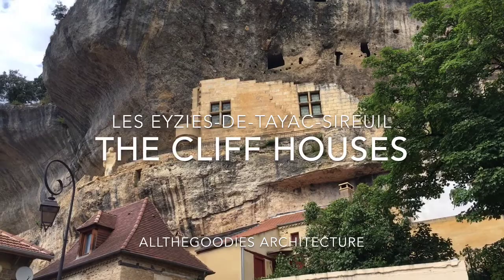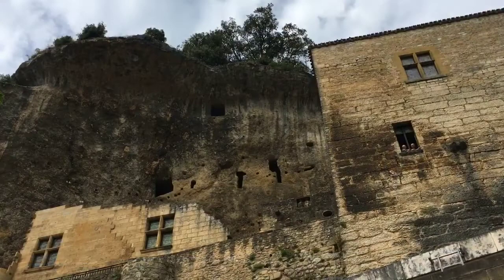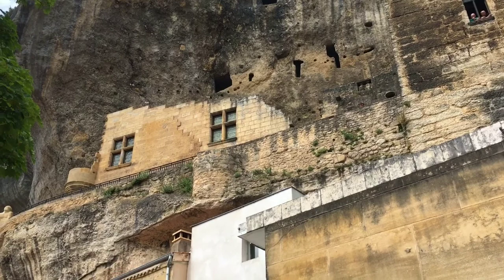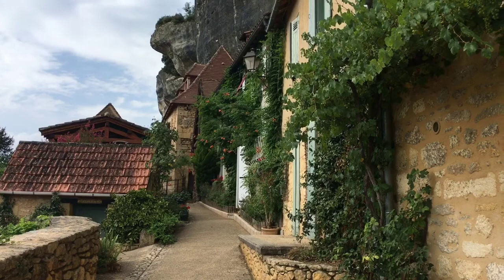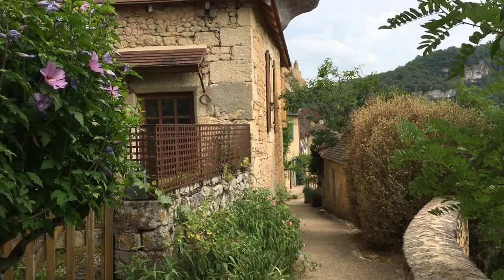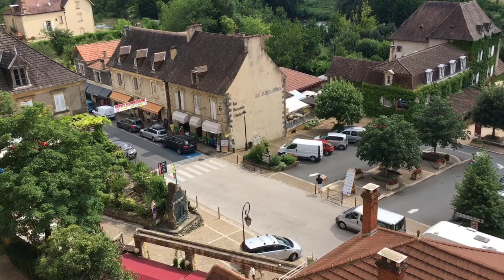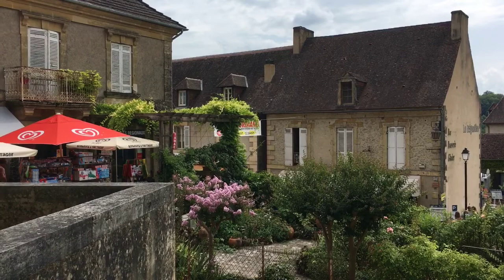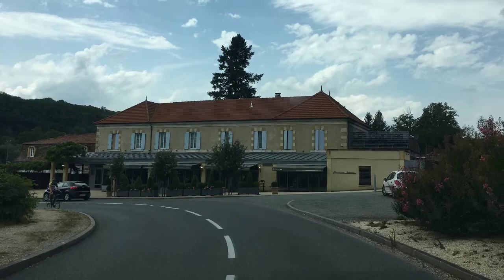The cliff buildings in Les Eyzies-de-Tayac-Sireuil, France - Allthegoodies architecture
The small town of Les Eyzies is known for its amazing old buildings, built into the cliffs. And even more amazing, that people still lives here. The town is also known for the National Prehistoric Museum of Eyzies-de-Tayac, an ultra modern building, placed very cleverly into the cliffs next to the old houses...